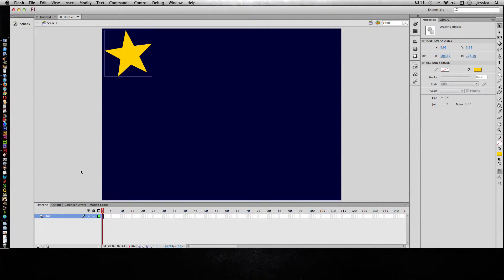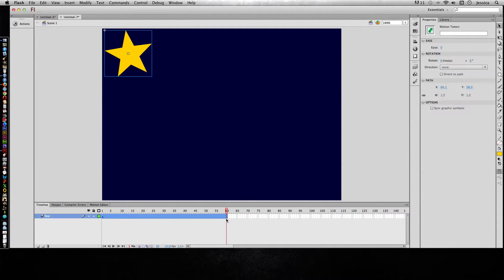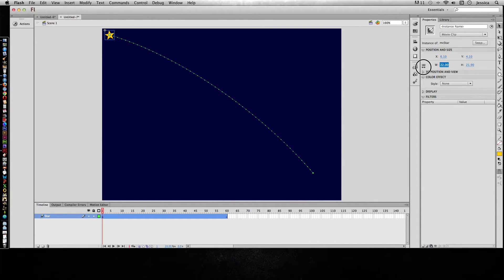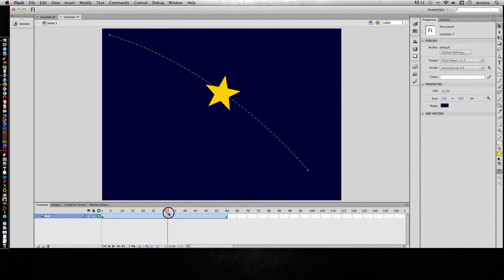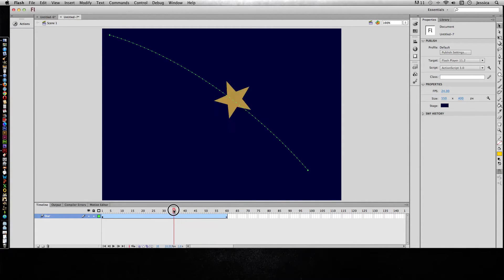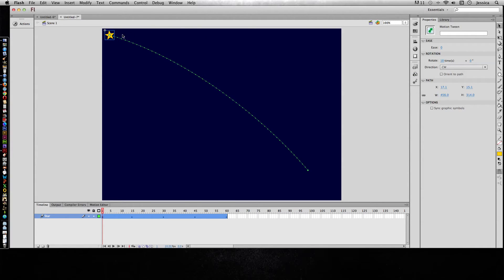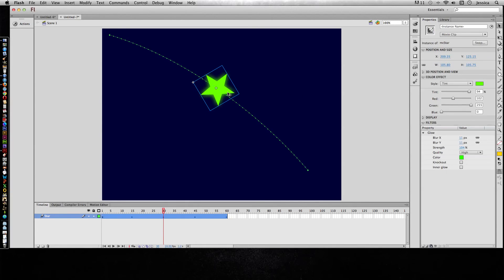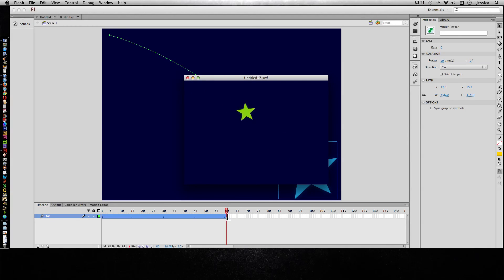Adobe Flash - Motion Tween Property Changes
A motion tween is not just animating movement, you can also animation size, appearance, special effects and more.